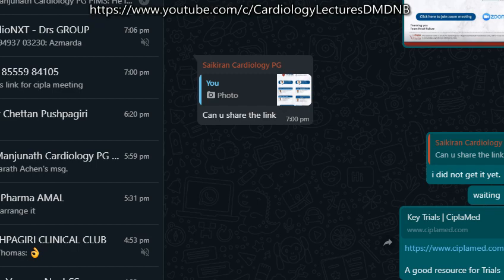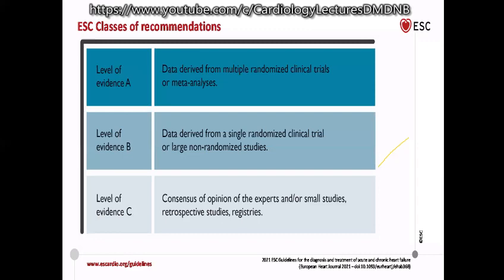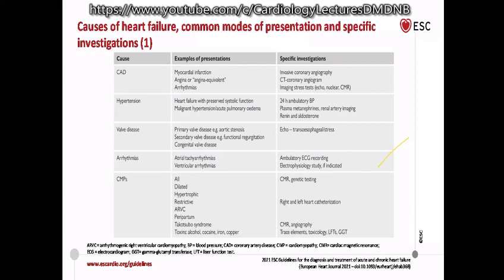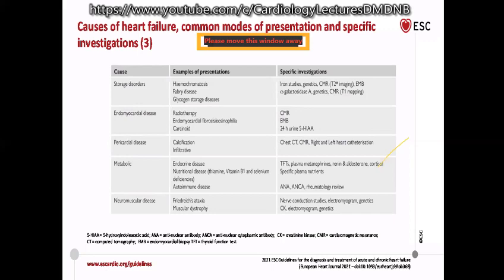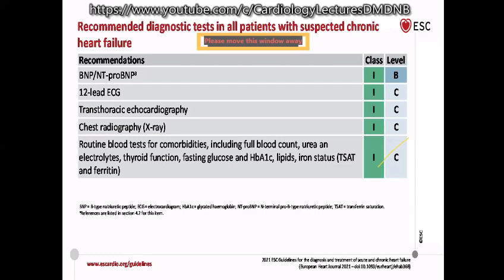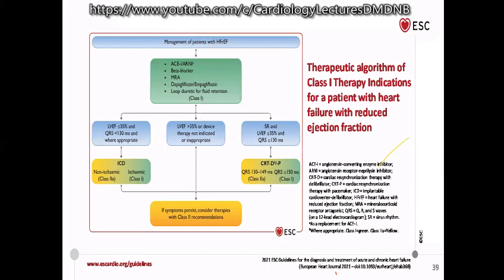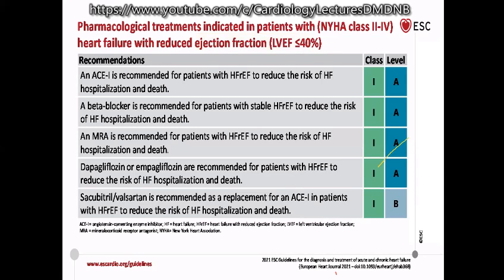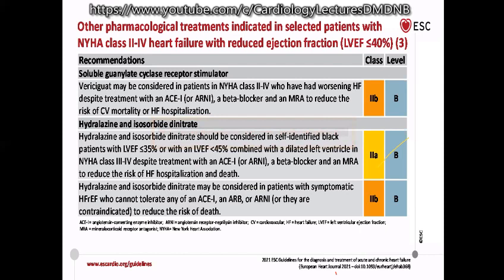2021 ESC Heart Failure Guidelines